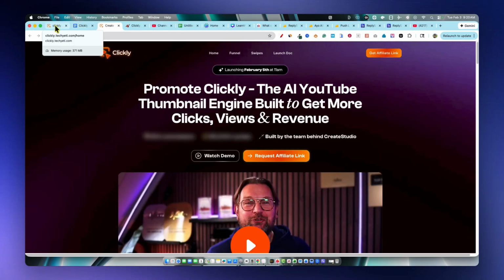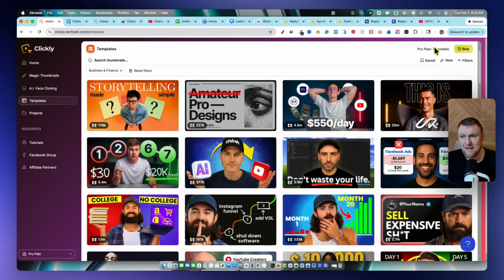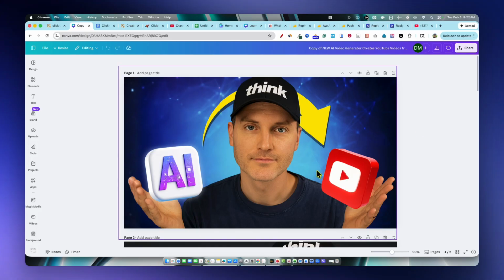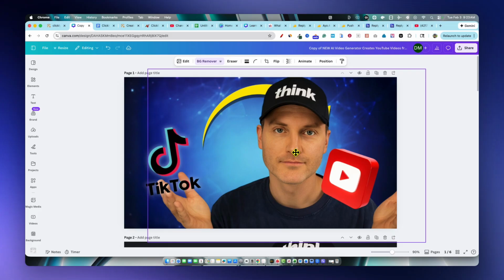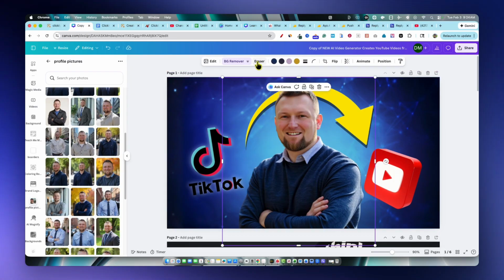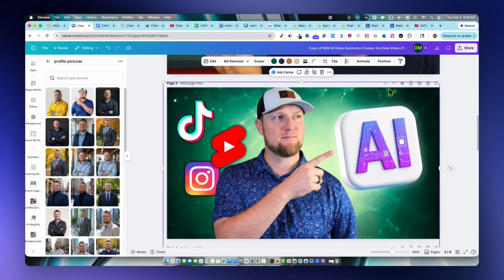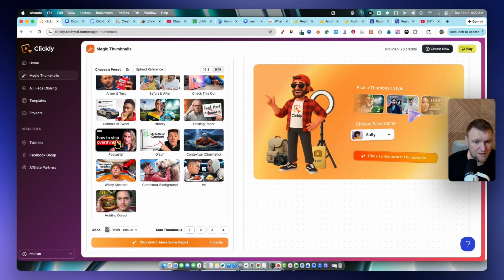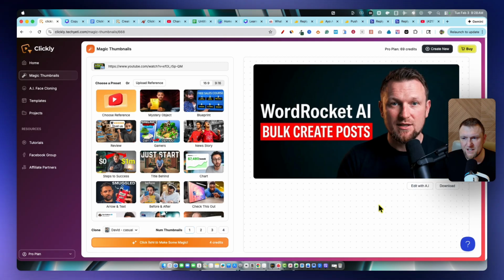Clickly - AI Thumbnails That BOOST Views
This new insane tool called Clickly makes YouTube thumbnails super fast and is the highest quality Iv'e ever seen! Sign up for the early bird webinar here for Feb 5th!

Finally, learn a real strategy that has made me 6 figures each year for the past 5 years. Come join the real party here:

All thoughts and opinions mentioned are my own. There is no guarantee that you will get any results or make any money from any products, software, services, or strategies mentioned in the video. They do not cost you anything, but I make a small percentage from the sale if you purchase. Honesty is key on my channel, thank you for supporting me!